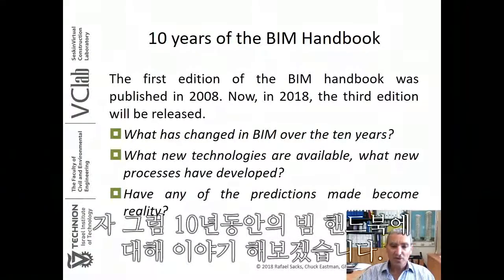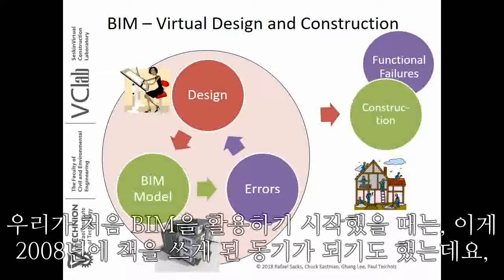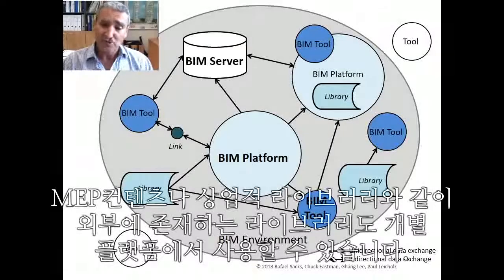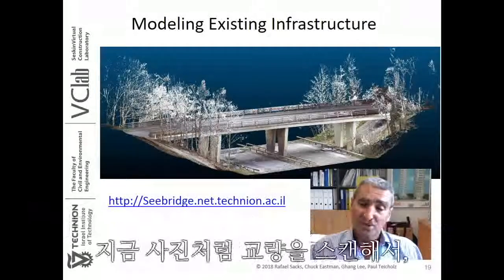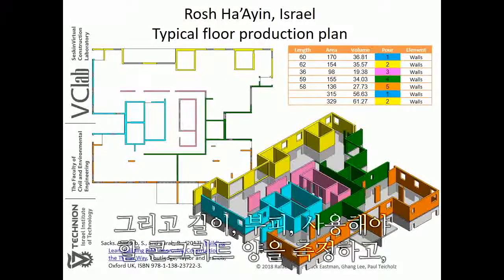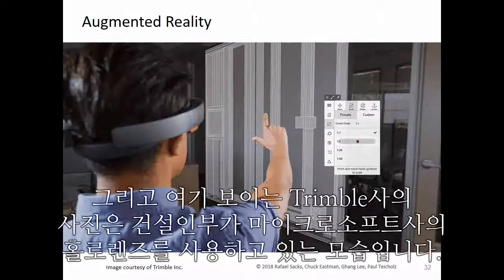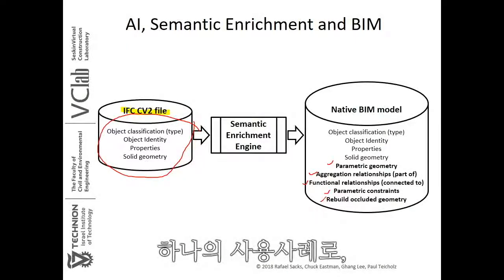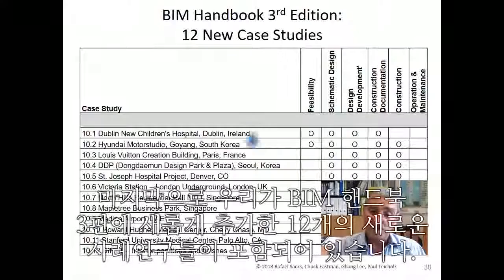BuildSmart Forum 2018 Rafael Sacks Shortened Korean subtitled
Guest lecture introducing the BIM Handbook 3rd edition to the BuildSmart Forum held in Seoul, South Korea, April 2018, with subtitles in Korean